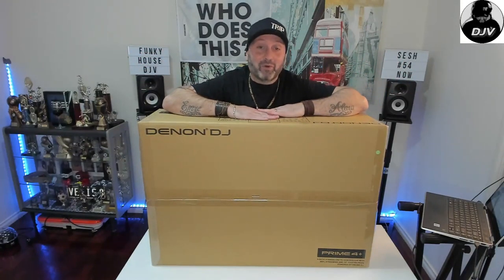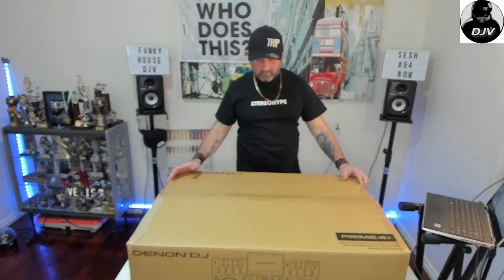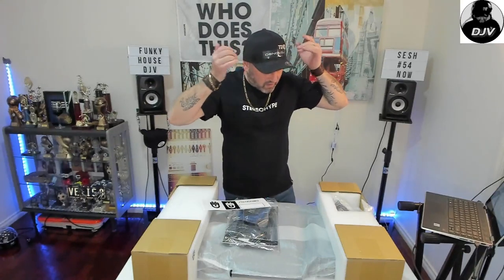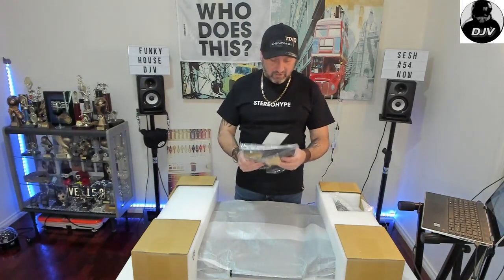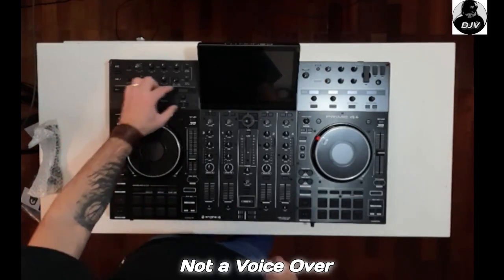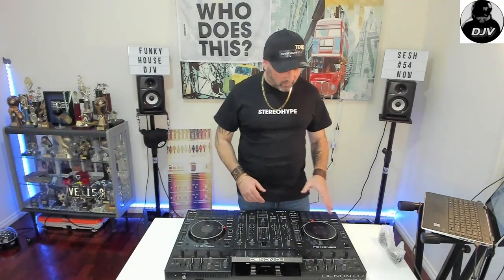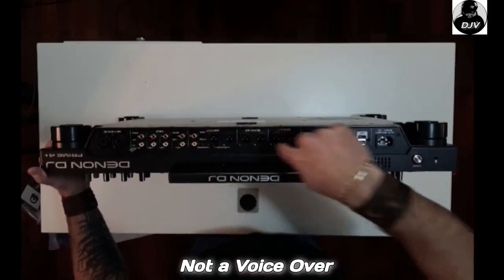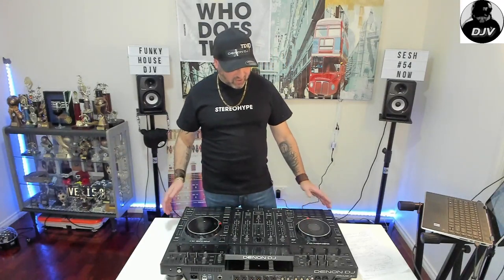Watch this Denon DJ Prime 4+ Controller Review & Unboxing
Introducing the new Prime 4+ from Denon DJ!

Its has a new look and feel as well as some awesome updates to the jog wheels and FX making this rhe most impressive stand alone Denon DJ have ever produced.

Not onky that but with the news that stems is soon to be released, this thing will only get better

I've created this channel for YOU to keep up to date with the latest and best sounds from Tech House, House, Funky House Music mixes.

Also i have heaps of fun making them for YOU : )

Equiment Used
 @DenonDJTV   Prime 2
Presonus Audio Box
Camera Logitech 4k
Obs studio